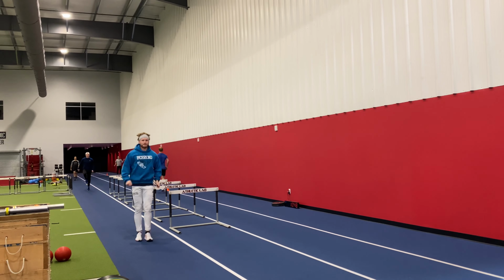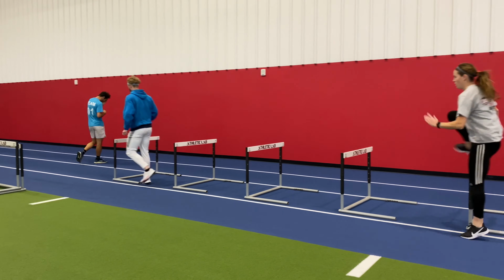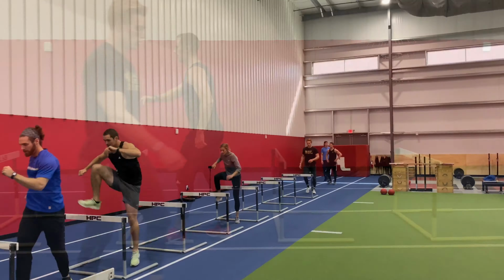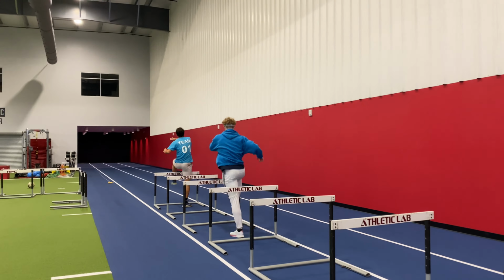ALTC 44: Acceleration & Power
Mid October training day for Athletic Lab Track Club focusing on acceleration and low end power.